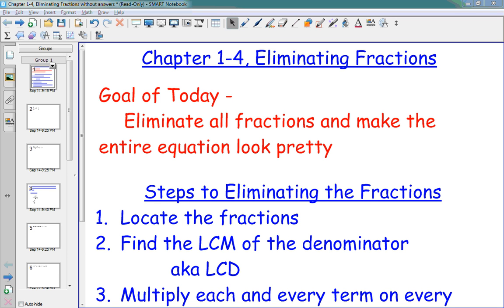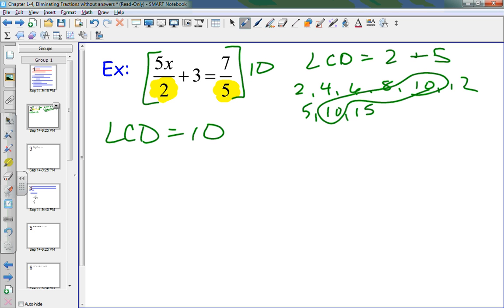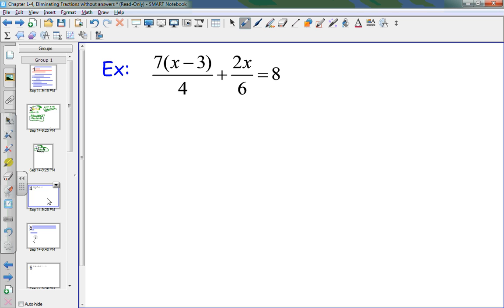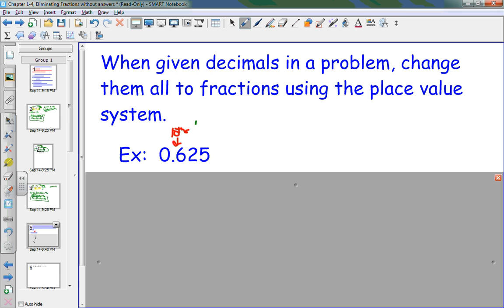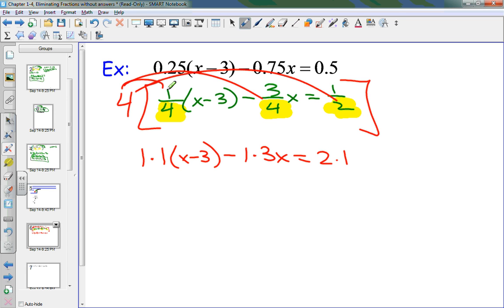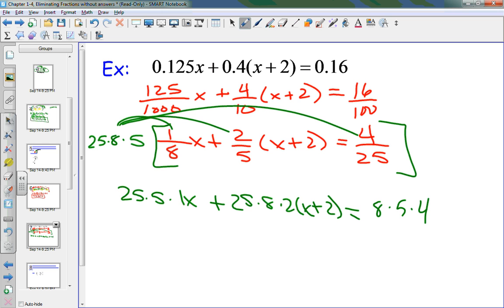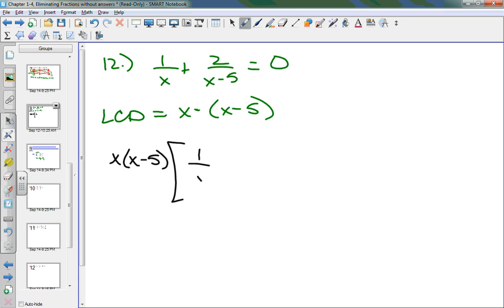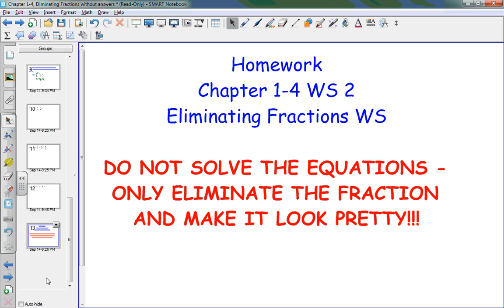Chapter 1 4, Fraction WS 1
Chapter 1-4, Fraction WS 1 - only get rid of the fractions, decimals, and parentheses.